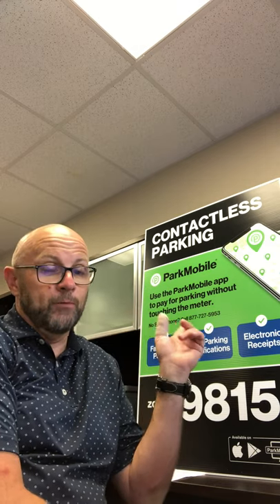Clips & Tips: Platinum Parking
This week's Clips and Tips is from Matt Adey with Platinum Parking. He's here to give some guidance on ways that parking areas can be made safer and cleaner. Thanks for the tips, Matt!

If you'd like to reach out to Matt or anyone else at Platinum Parking, head over to their